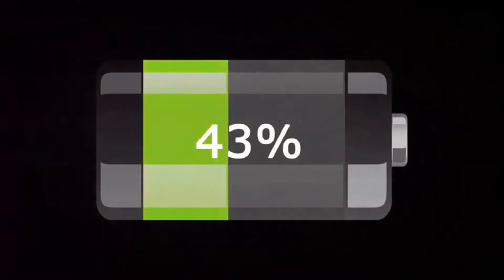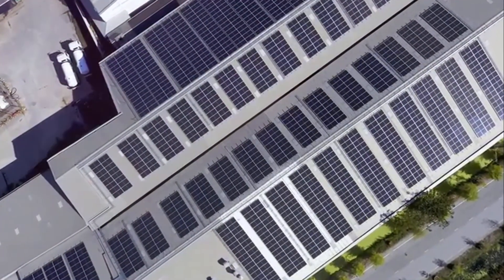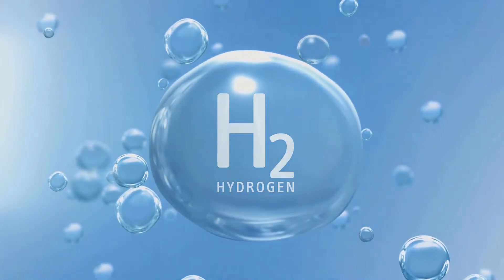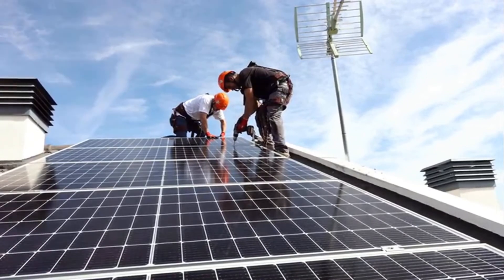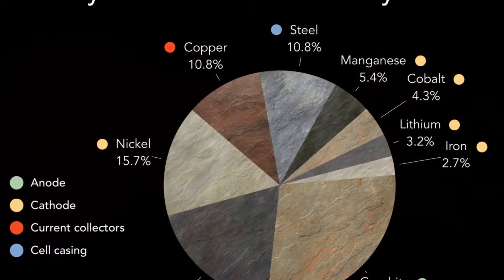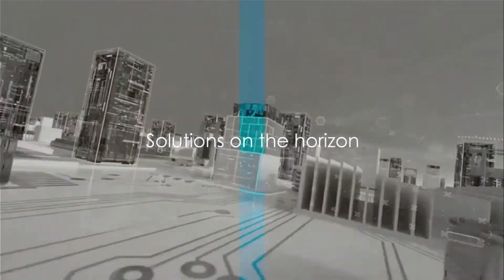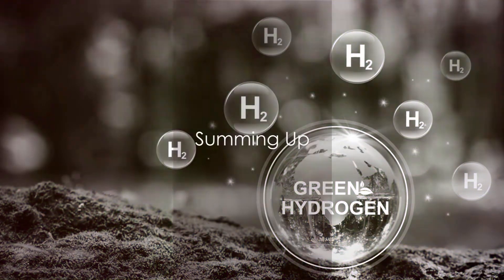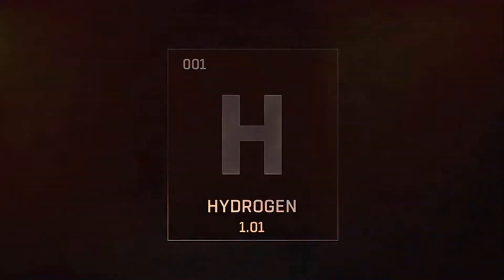Energy Storage Hydrogen vs Batteries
As the world seeks sustainable alternatives to conventional energy sources, the spotlight has increasingly turned to energy storage solutions. Two prominent contenders in the realm of energy storage are hydrogen and batteries. Both offer distinct advantages and face unique challenges.

1. Cost Considerations:
Hydrogen:
Hydrogen production costs have historically been a significant challenge. The conventional method of hydrogen production, steam methane reforming (SMR), is cost-intensive and carbon-emitting. However, advancements in electrolysis, particularly using renewable energy sources, have shown promise in driving down costs. Green hydrogen, produced through renewable-powered electrolysis, is gaining traction.

Battery:
Batteries, specifically lithium-ion batteries, have experienced substantial cost reductions over the past decade, primarily driven by economies of scale, technological advancements, and increased production efficiency. The scalability and widespread use of batteries in various applications, including electric vehicles (EVs) and grid storage, contribute to their cost-effectiveness.
As of now, batteries have a more established cost advantage, benefitting from a mature industry and mass production. However, the cost dynamics are rapidly evolving, and hydrogen, especially green hydrogen, has the potential to become more competitive with further advancements in technology and increased adoption.

2. Technological Aspects:
Hydrogen:
Hydrogen storage and transportation pose notable challenges due to its low energy density by volume. Compressed hydrogen and liquid hydrogen are common storage methods, each with its own set of engineering complexities. Hydrogen fuel cells, which convert hydrogen into electricity, have been utilized in niche applications such as vehicles and stationary power systems.

Battery:
Batteries, particularly lithium-ion batteries, dominate the energy storage landscape. The technology has matured, offering high energy density, rapid charge/discharge capabilities, and relatively long cycle life. Advancements in solid-state batteries and other emerging technologies aim to further enhance energy storage efficiency and safety.
While hydrogen faces challenges related to storage and transportation, batteries have achieved a higher level of technological maturity. However, ongoing research in both domains may lead to breakthroughs that could reshape the competitive landscape.

3. Availability of Resources:
Hydrogen:
Hydrogen is the most abundant element in the universe, but obtaining it in pure form on Earth often involves energy-intensive processes. The availability of hydrogen depends on the method of production. Green hydrogen, produced from renewable sources, aligns with sustainability goals but requires substantial investment in renewable infrastructure.
Battery:
Battery production relies on minerals such as lithium, cobalt, and nickel. While these resources are available, concerns about their environmental impact, ethical mining practices, and potential supply chain issues have emerged. Efforts are underway to develop sustainable and recyclable battery technologies.
Both hydrogen and batteries have resource-related challenges. Hydrogen, being abundant, requires sustainable production methods, while batteries necessitate responsible sourcing and recycling practices to mitigate environmental impacts.

4. Efficiency and Performance:
Hydrogen:
Efficiency is a critical factor in evaluating energy storage systems. Hydrogen faces losses at multiple stages, from production (electrolysis or reforming) to storage and conversion back to electricity. Hydrogen fuel cells typically exhibit efficiencies ranging from 40% to 60%, depending on the technology and application.
Battery:
Lithium-ion batteries have achieved high round-trip efficiencies, often exceeding 90%. Their ability to provide quick bursts of power makes them suitable for various applications, including electric vehicles and grid stabilization.
In terms of efficiency, batteries currently hold an advantage. However, ongoing research aims to improve the efficiency of hydrogen production, storage, and conversion processes, narrowing the performance gap.